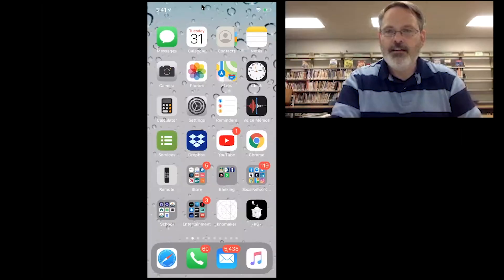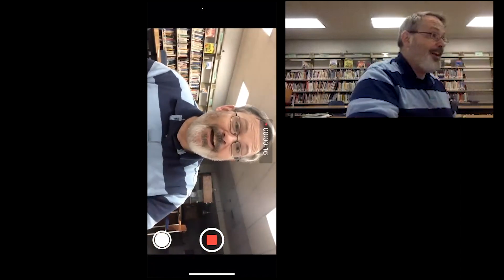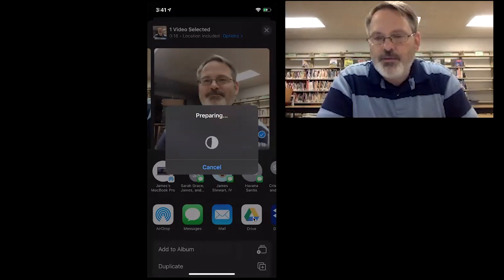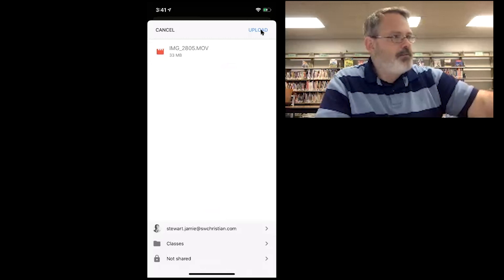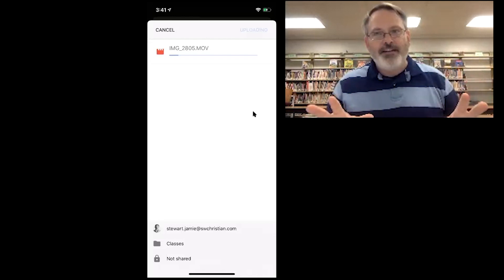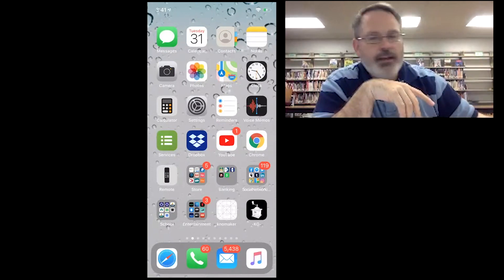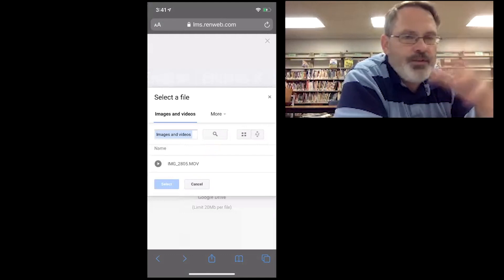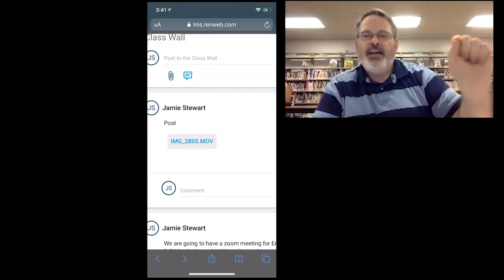How To Send a Video to LMS Using Google Drive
Have you had trouble attaching a video file to your LMS assignment?  In this video, Mr. Jamie demonstrates how to attach a video or image file that is on your iPhone to an LMS assignment using Google Drive.